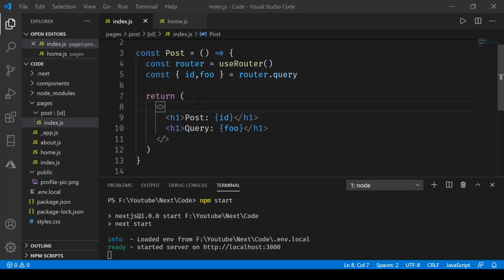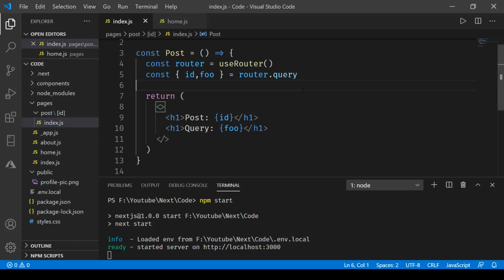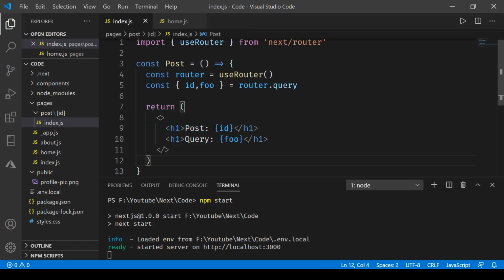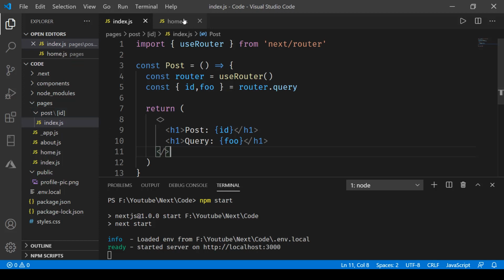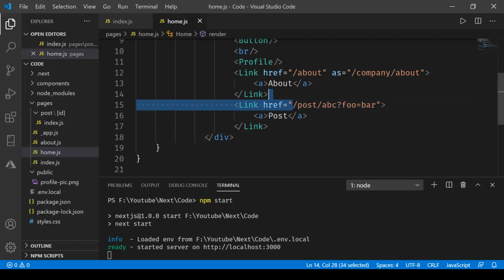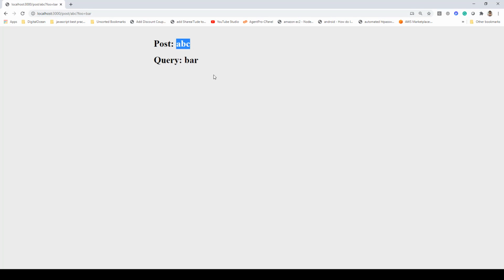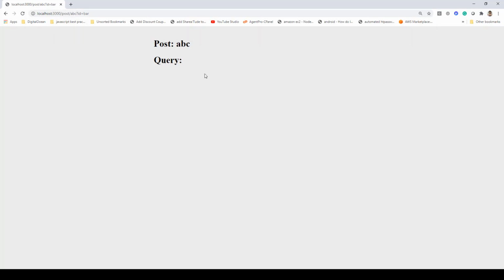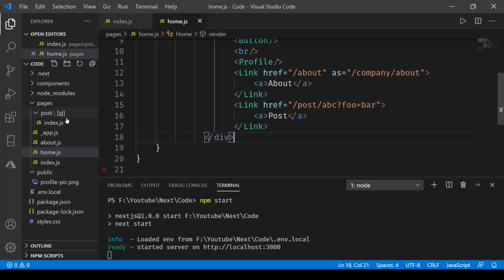NextJs - React Framework - Dynamic Routes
@Skillbakery NextJs - React Framework - Dynamic Routes